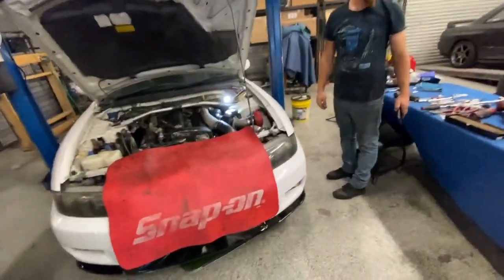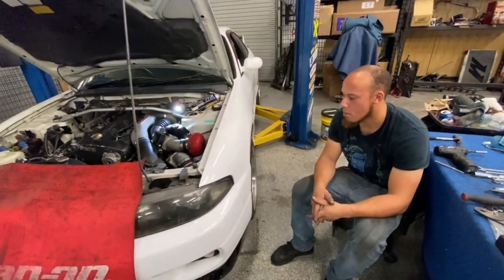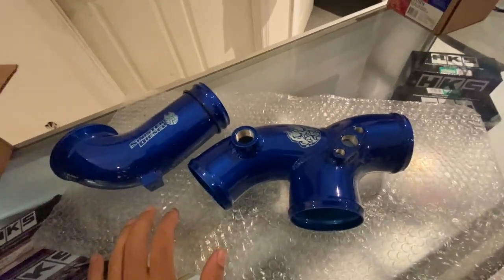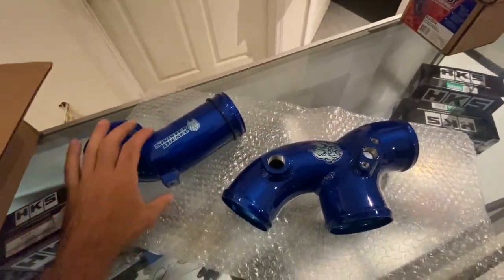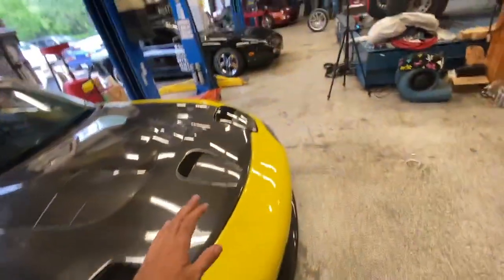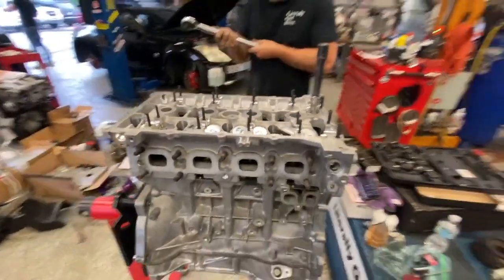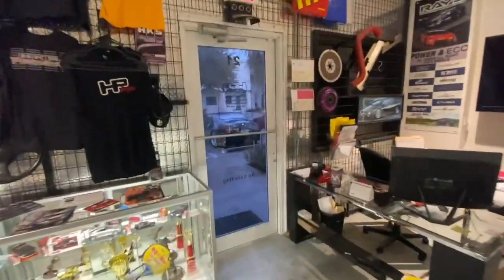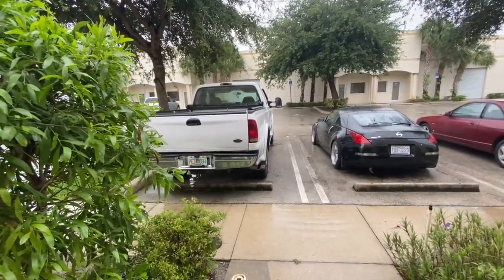NEW WHEELS FOR THE 3 ROTOR FD!!